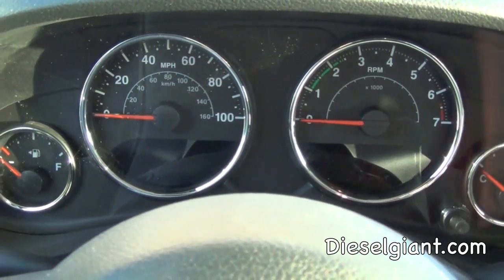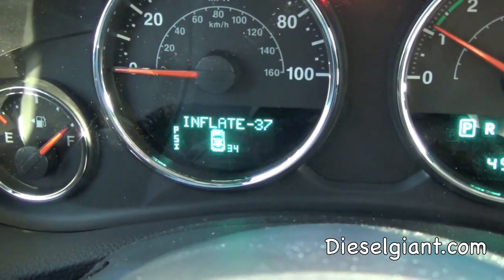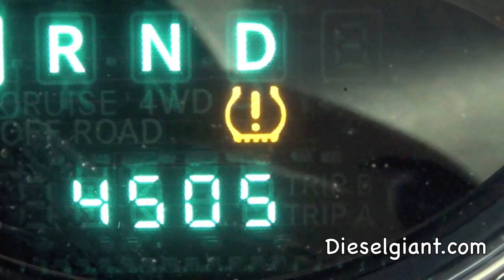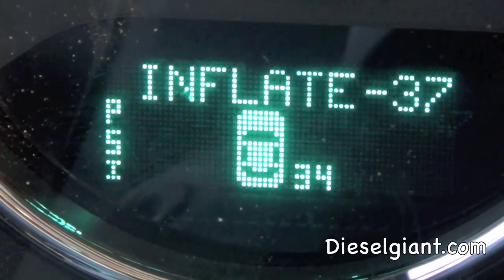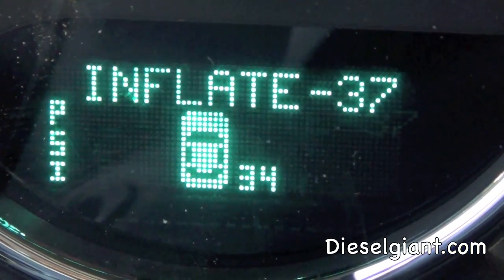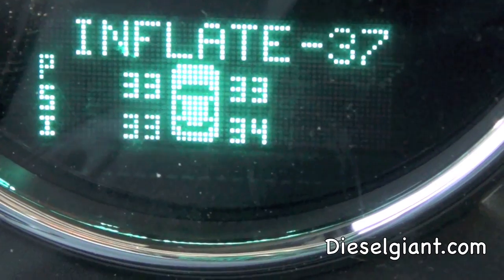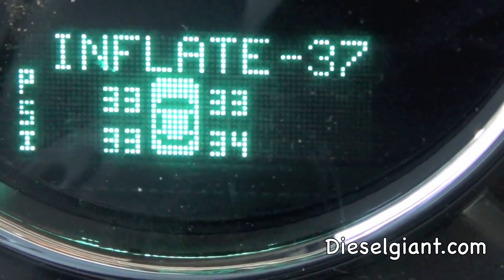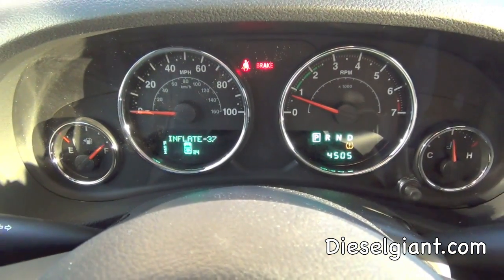2013 Jeep Wrangler Tire Pressure Monitoring System Explained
This video will explain what the TPM system is and what to do if you get the error light on the dash.